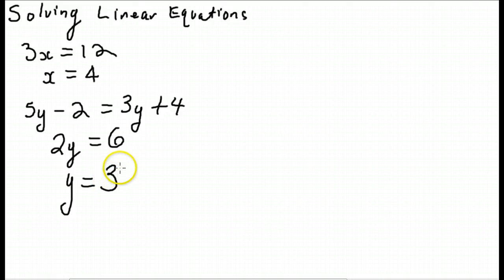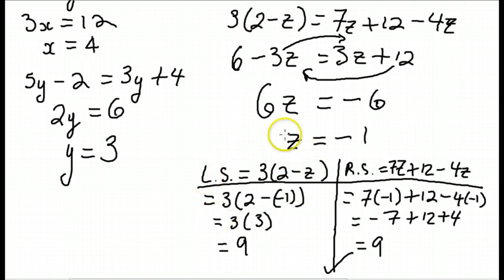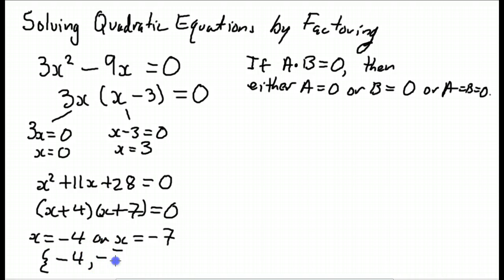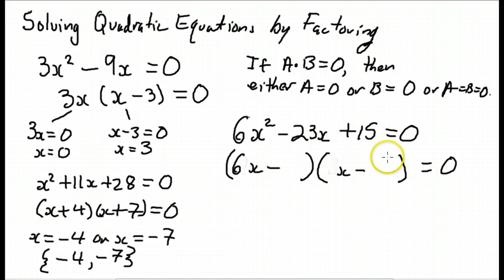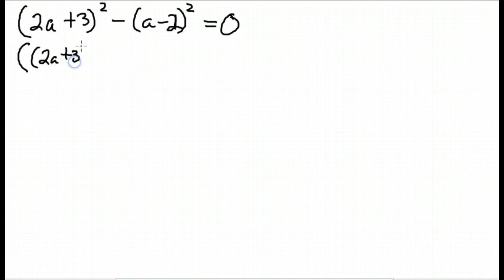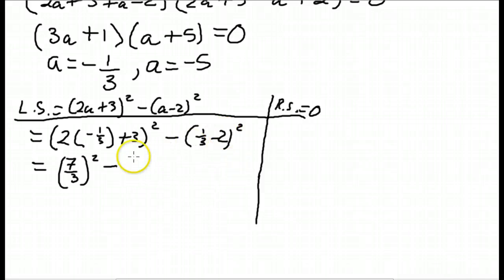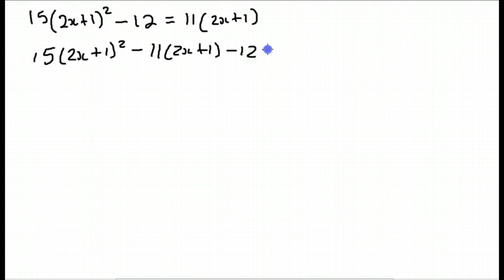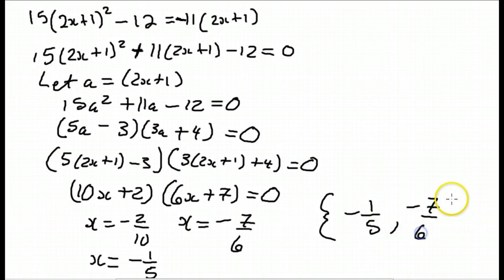Solving Linear Eqns and Quadratic Eqns by Factoring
Henry Wise Wood Math 10C Pre-IB Solving Linear Equations and Quadratic Equations by Factoring